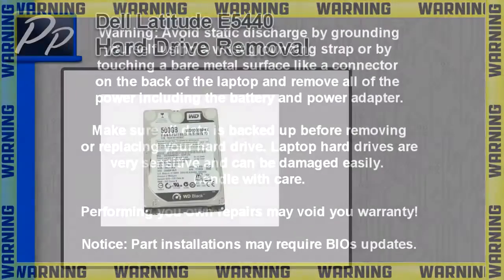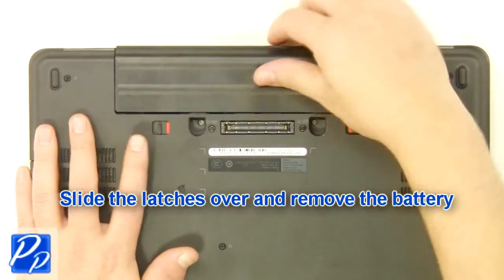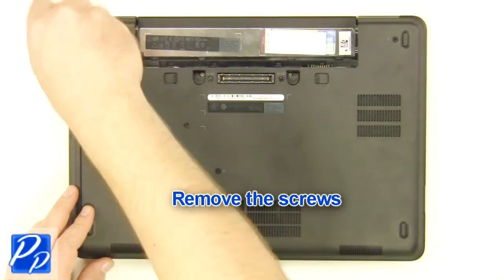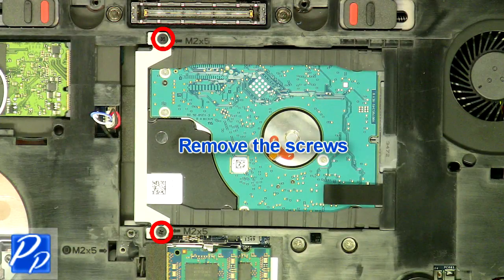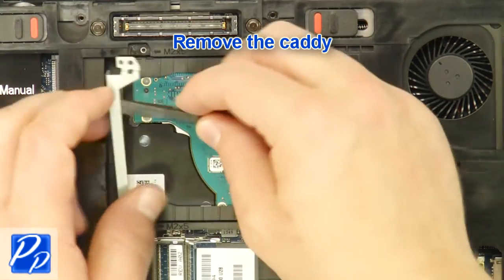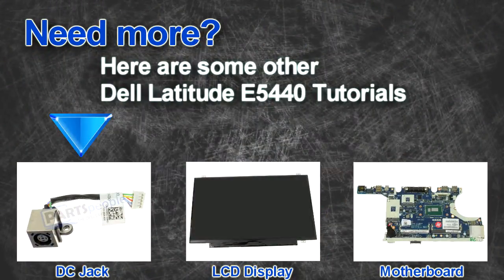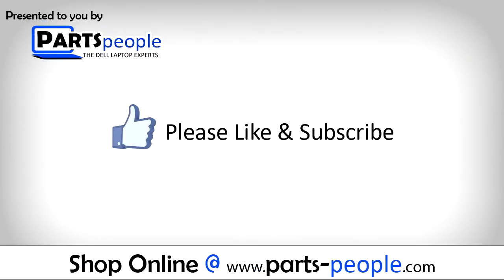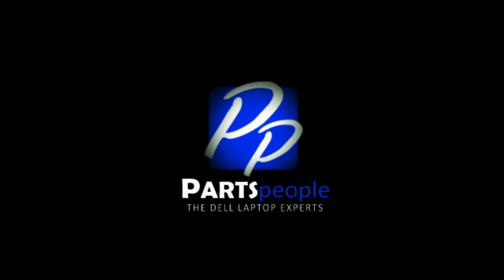Dell Latitude E5440 Hard Drive How-To Video Tutorial